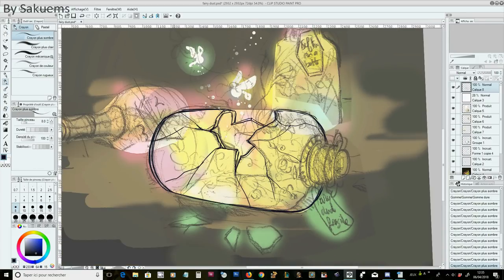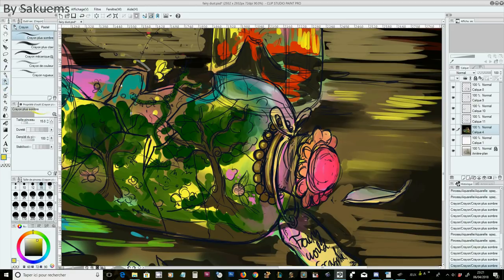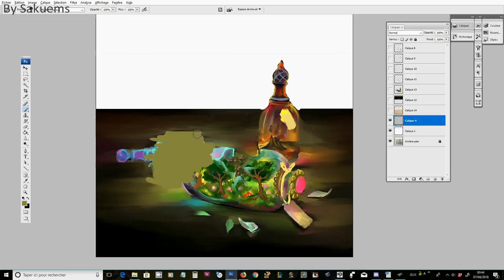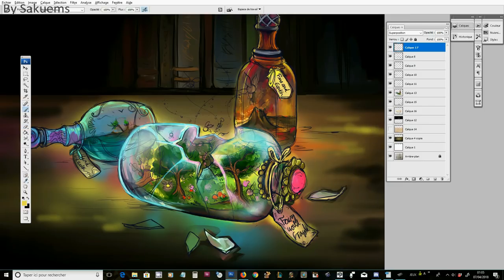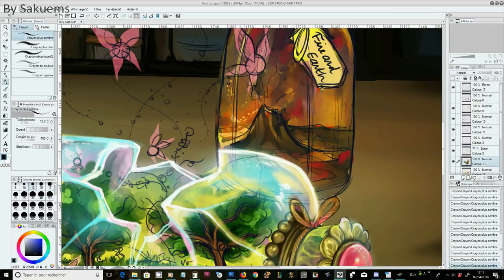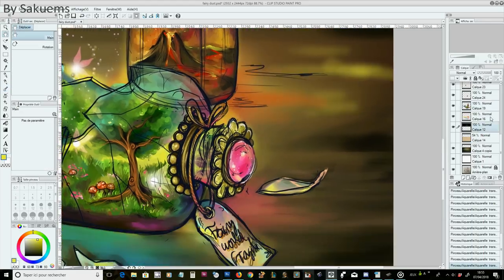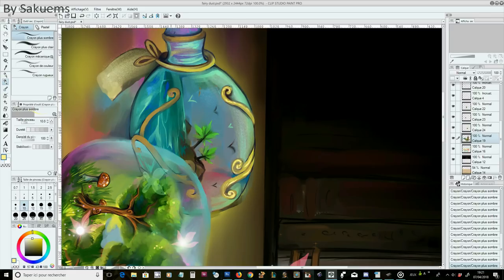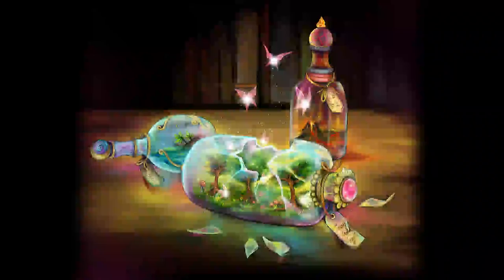YTAC ♦ The Magician Table ♦ Trying new things in Art Digital painting by Sakuems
Check my shop for prints at 🎀

Here's my YTAC piece for World in a bottle ! sorry for the late upload, I had a lot on my plate lately. I hope you'll enjoy the witchcraft of this magician's table ! It was a lot of fun :D

🌺 Check my official webhub with my blog posts and new art